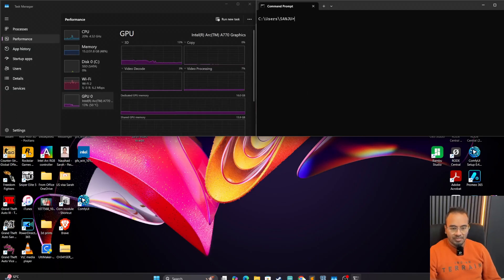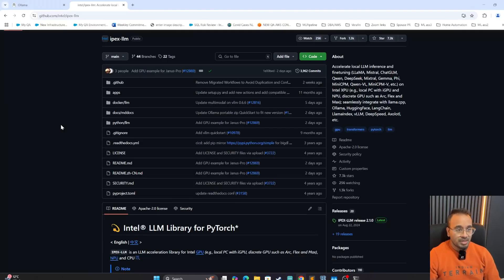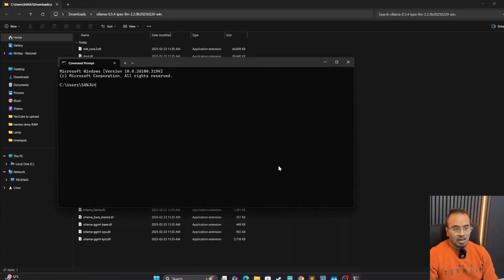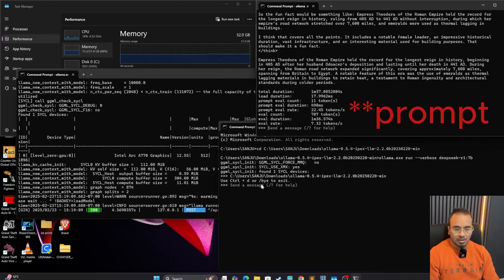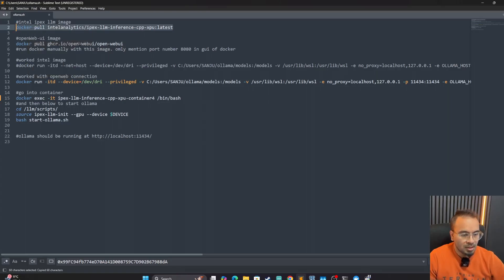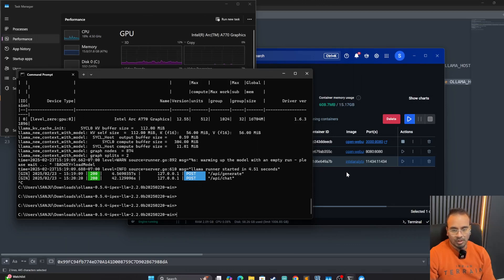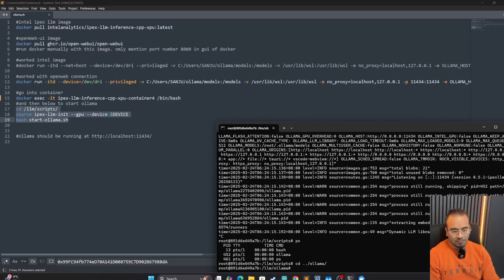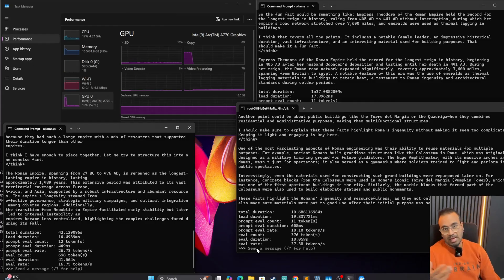Run deepseek on Intel GPU (Arc A770) | Ollama | Windows11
This video shows how you can make use of your Intel Arc GPU to run local llms like deepseek with ollama in your Windows PC.
If you have gotten ollama from ollama.com and you have Intel Arc gpu, you might have noticed that it doesnt use the gpu but the model is loaded on the RAM and uses the CPU. which renders the llms model inefficient or at least you dont get the speed that you could If it used the GPU.

I demonstrate 3 ways to run the deepseek-r1:7b
1. With ollama downloaded from ollama.com
2. ipex-llm based ollama standalone zip
3. ipex-llm based ollama with dockerized container

Out of these 3, #2 and #3 uses GPU. Among them , for me #3 gave the best result.

Here is the docker command for #3
# pull intel ipex llm image
docker pull intelanalytics/ipex-llm-inference-cpp-xpu:latest
# create docker container of ipex-llm based ollama
docker run -itd --device=/dev/dri --privileged -v C:/Users/YOUR_USER/ollama/models:/models -v /usr/lib/wsl:/usr/lib/wsl -e no_proxy=localhost,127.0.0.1 -p 11434:11434 -e OLLAMA_HOST=0.0.0.0:11434 -e OLLAMA_NUM_GPU=999 -e ZES_ENABLE_SYSMAN=1 -e SYCL_CACHE_PERSISTENT=1 --memory="32G" --name=ipex-llm-inference-cpp-xpu-container -e bench_model="mistral-7b-v0.1.Q4_0.gguf" -e DEVICE=0 --shm-size="16g" intelanalytics/ipex-llm-inference-cpp-xpu:latest

go into container
docker exec -it ipex-llm-inference-cpp-xpu-container /bin/bash
and then below to start ollama
cd /llm/scripts/
source ipex-llm-init --gpu --device $DEVICE
bash start-ollama.sh

# to start using
cd ../ollama
and here you can execute
./ollama run --verbose deepseek-r1:7b

Please let me know if you have any questions and Ill try to answer them when I can. Also, let me know if you want me to cover any topic in detail that is mentioned in this video.